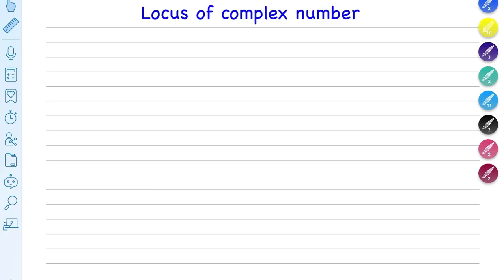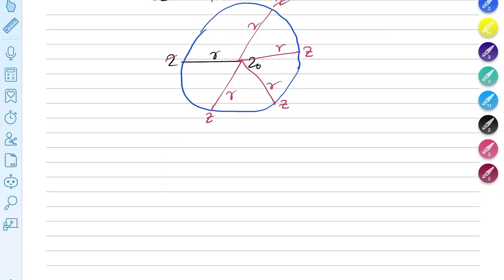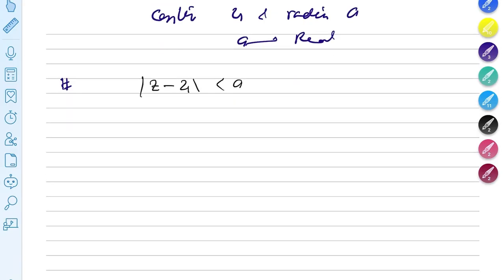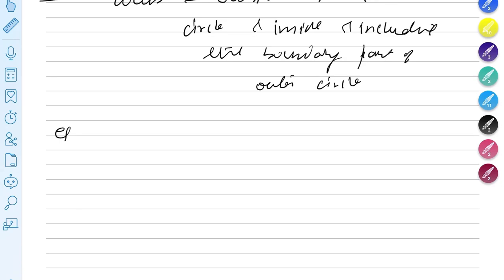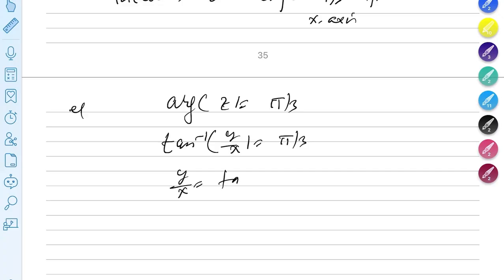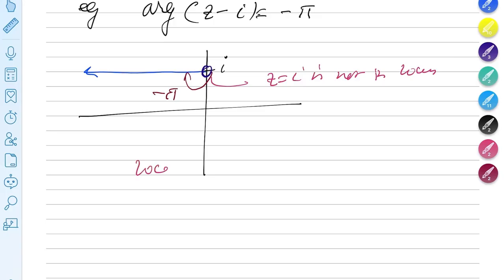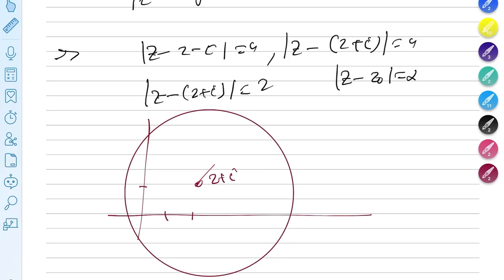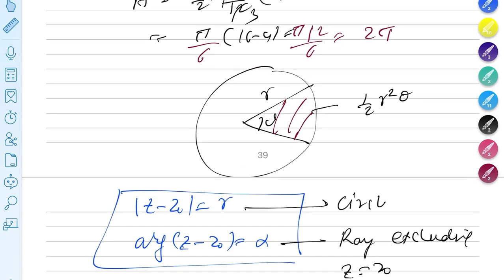Complex Analysis: Locus of Complex Number | Locus involving |z-z1|=r and arg(z-z1) = alpha